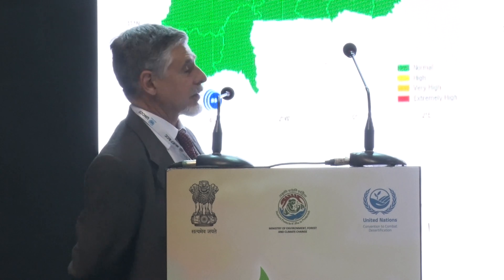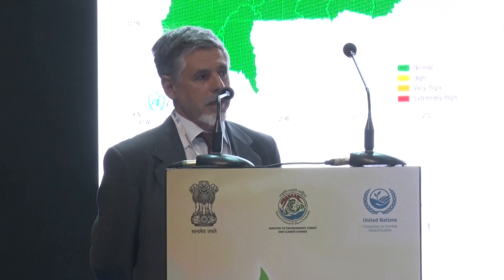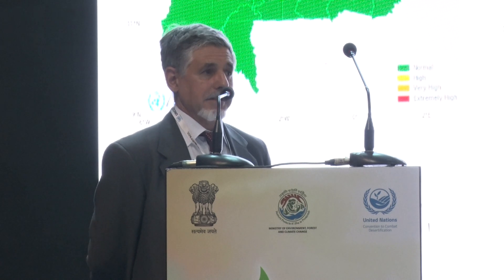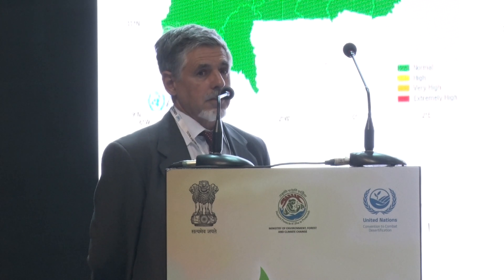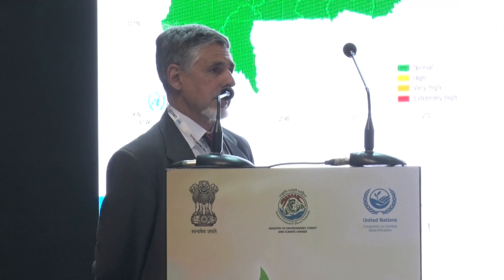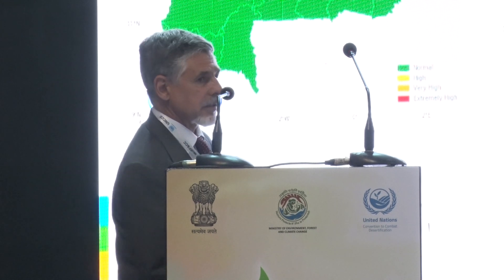6 September -DAY OF SAND AND DUST STORMS - RIO PAVILION - PART15